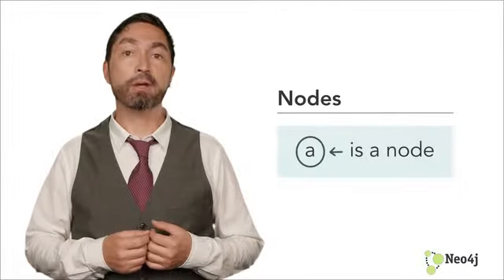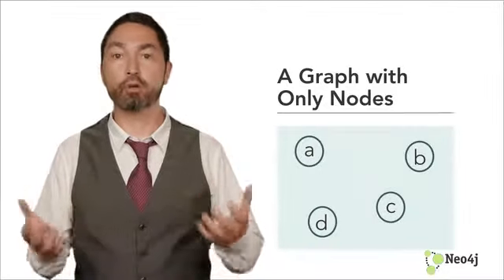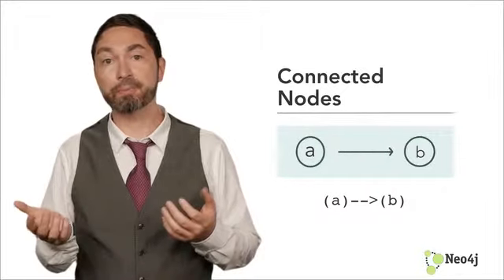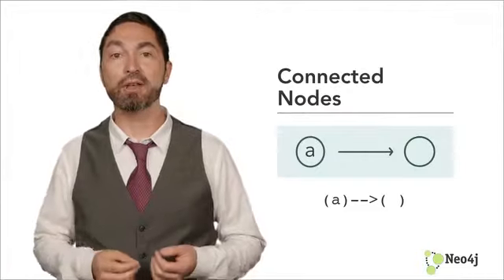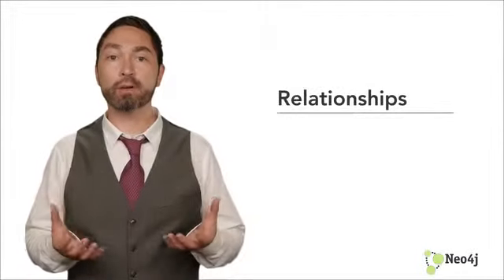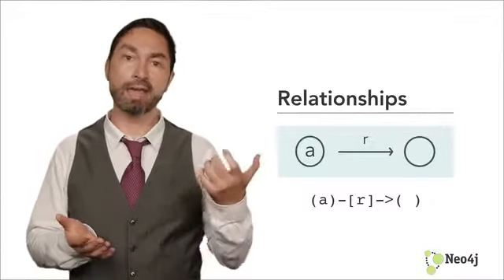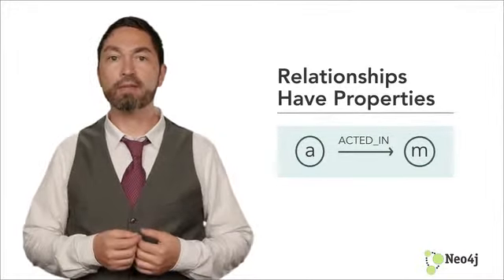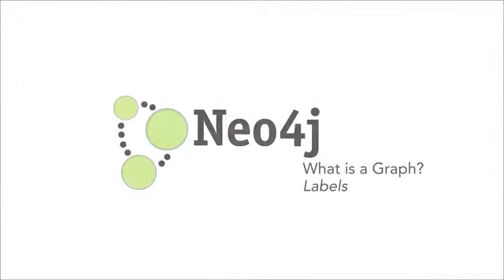Online курс по графическим базам данных